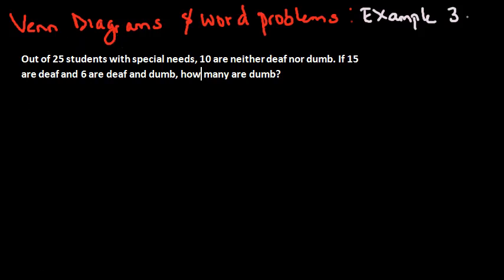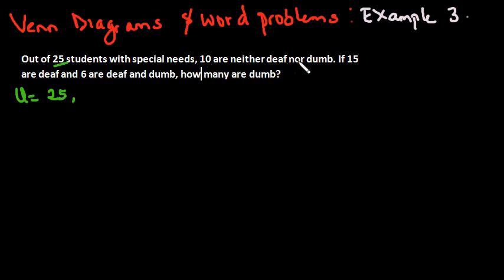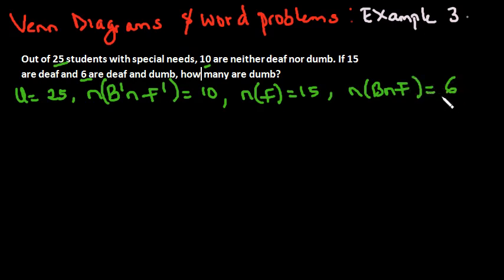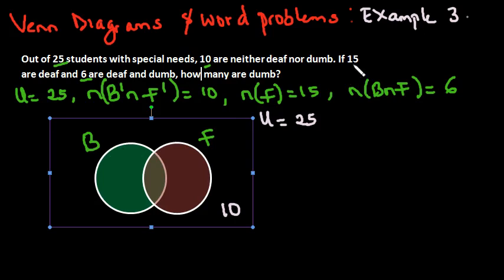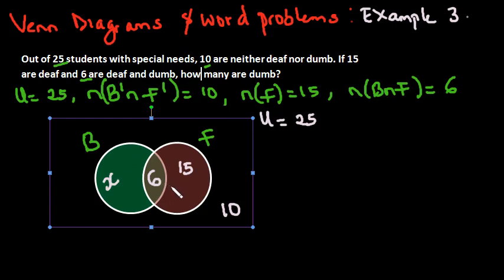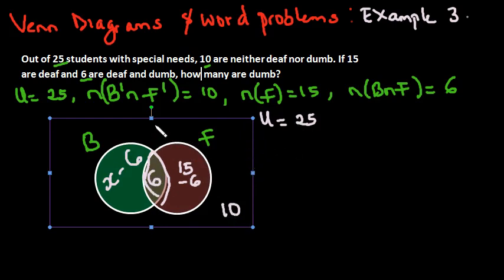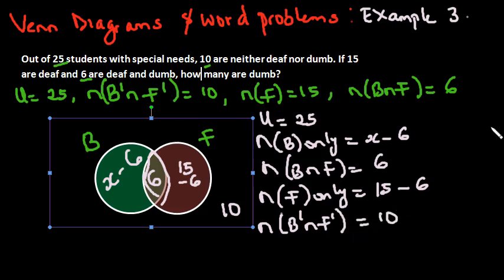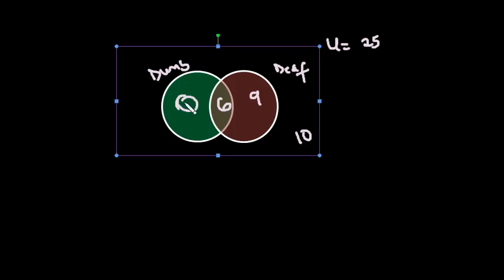Venn diagrams word problems solving: Example 3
Venn diagrams can be useful for solving word problems if information provided is accurately interpreted. In this tutorial, you will learn how to solve word problems using Venn diagrams that involve two sets. This is the third example with step by step solutions. It is extremely important that you read the question carefully and note down all key information or parameters. Venn diagrams that involve two sets say A and B have 4 key parameters: the intersection n(AnB), n(A) only, n(B) only and the complement of the two n(AnB)l. Be careful to fill out the information in this order. Learn more!